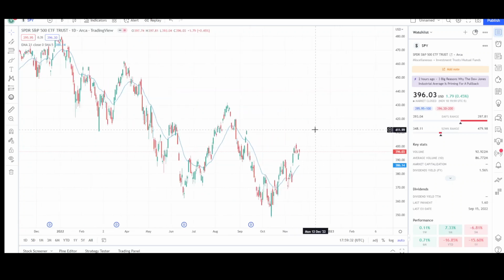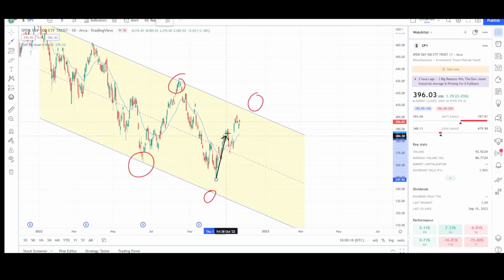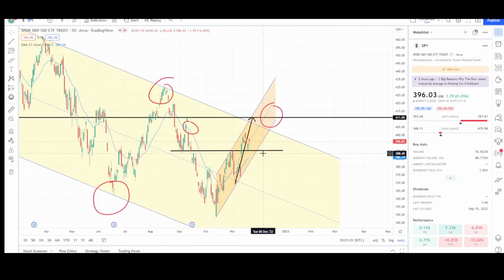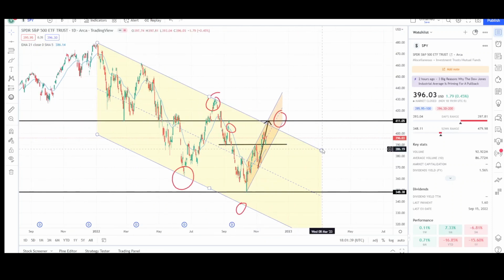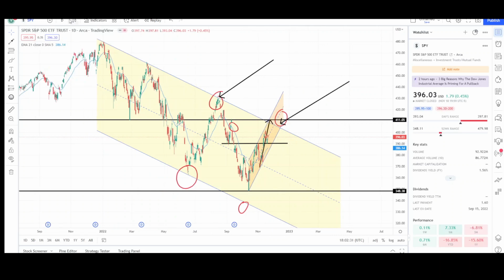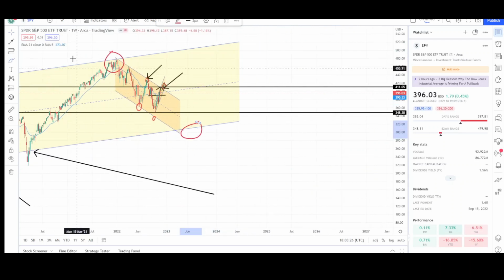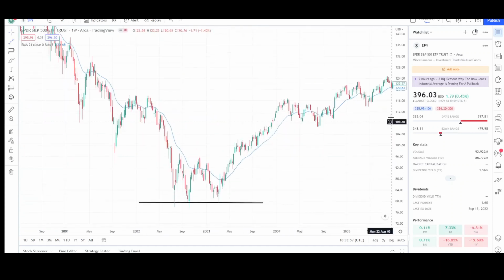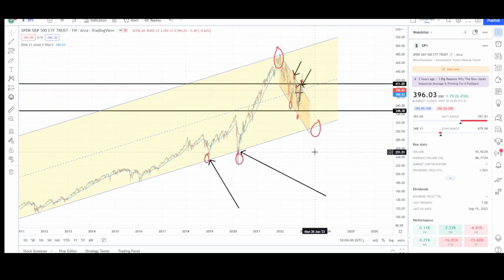SPY ETF TRUST Weekly Recap (11/20/2022) | Price Targets Using Technical Analysis.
Hello YouTube❗,